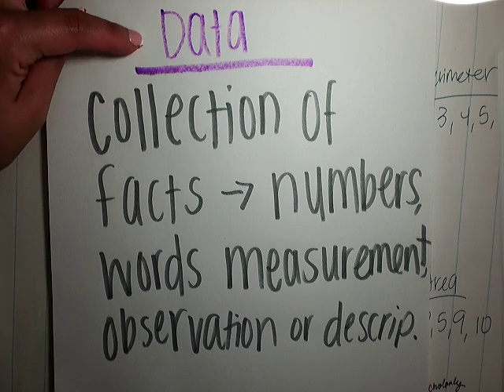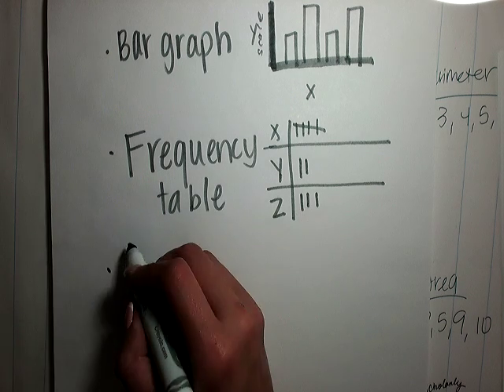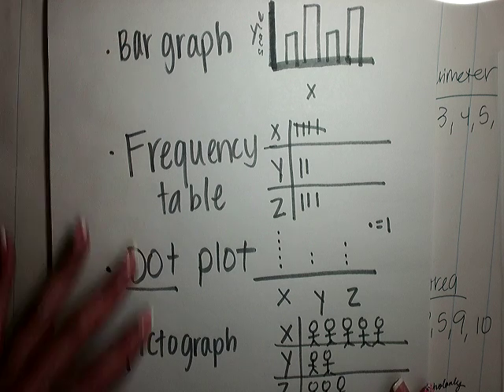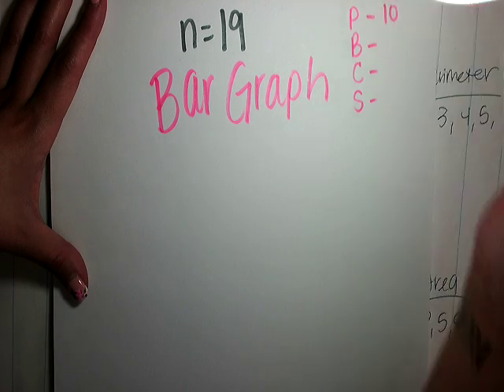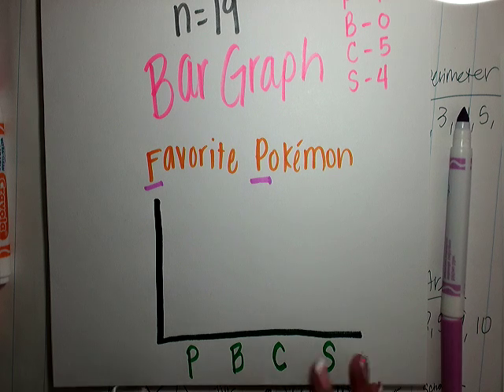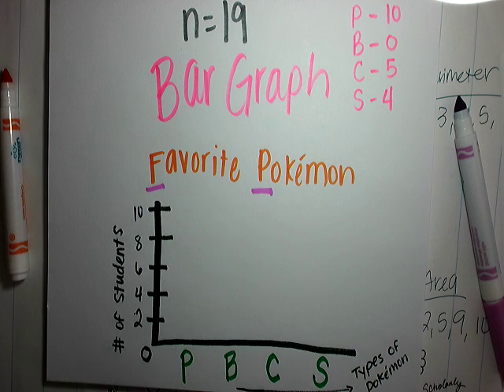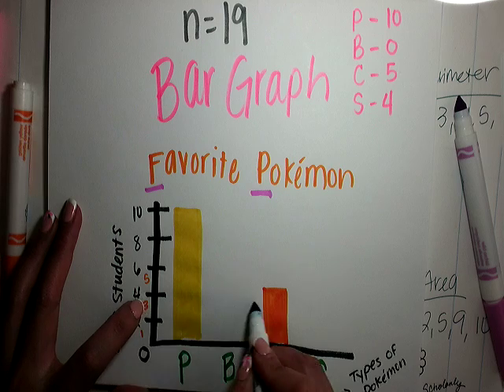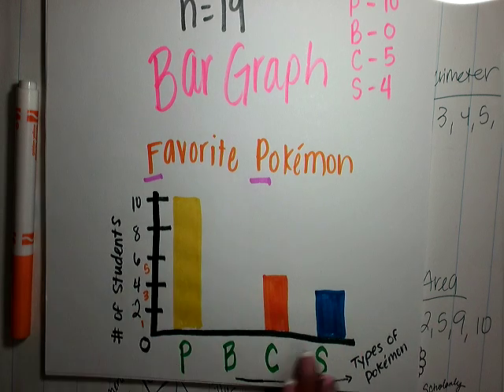Data and Bar Graph Explanation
Miss Urrutia teaches about the purpose of data and then focuses specifically Bar Graphs